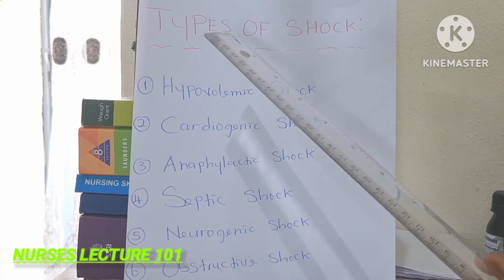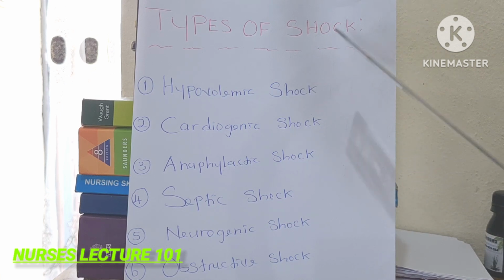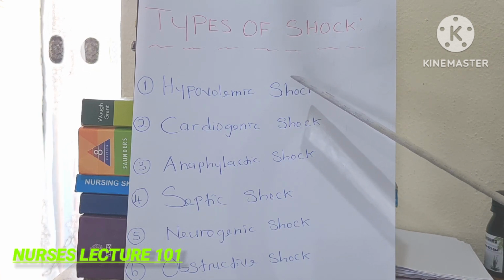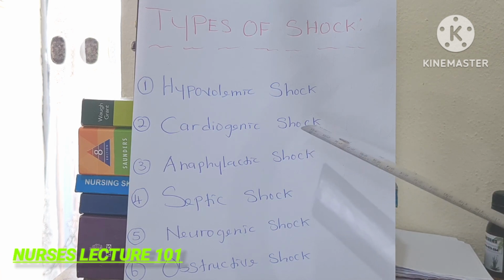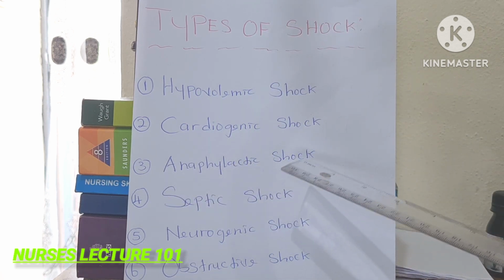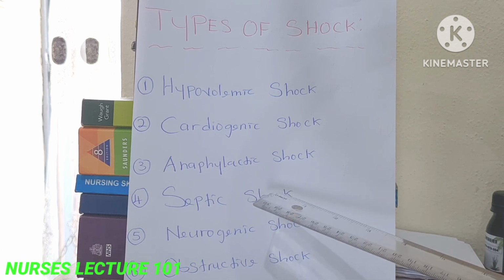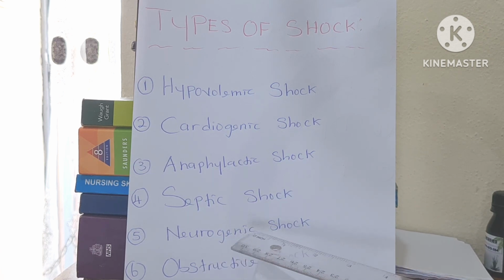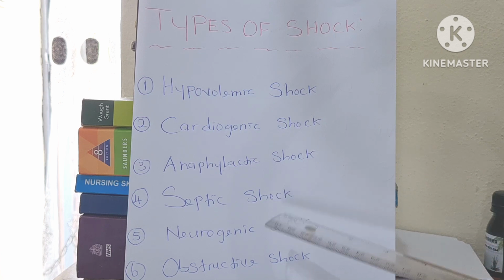CARDIOGENIC SHOCK, HYPOVOLEMIC SHOCK, ANAPHYLACTIC SHOCK, SEPTIC SHOCK, NEUROGENIC SHOCK.